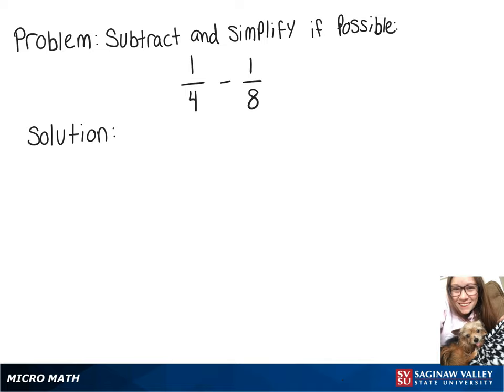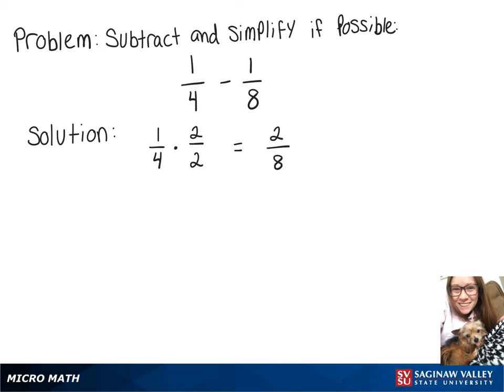Fractions: Subtract 1/4 - 1/8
Megan from SVSU Micro Math helps you subtract fractions and simplify if possible.  To add or subtract fractions, we need a common denominator.  Usually we prefer to find the “least common denominator”.

Problem: Subtract 1/4 - 1/8